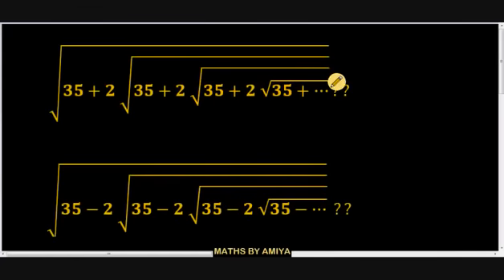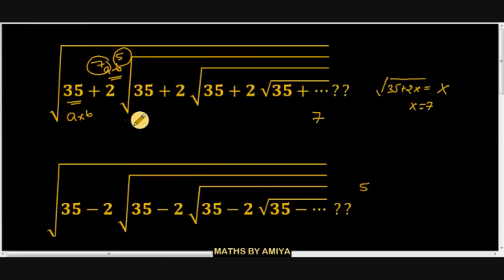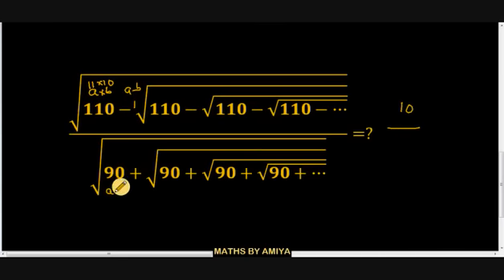Azucation - Impirant : Short Cut of A Conversing Series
With 10000+ Results, 1500+ in CAT 2022, We are Trusted By You and proven By Results.
🛑 India's Most Trusted Education Brand - AZUCATION / 3e Learning / Maths By Amiya
MathsByAmiya is now AZUCATION Bigger, Better, Brighter |  One Stop Solution for All MBA Prep. We are Trusted by You, Proven By Results

0:00 Best CAT Coaching
0:02 Best CAT coaching in Ranchi
0:03 Cat coaching in Ranchi
0:05 Best CAT Coaching Online